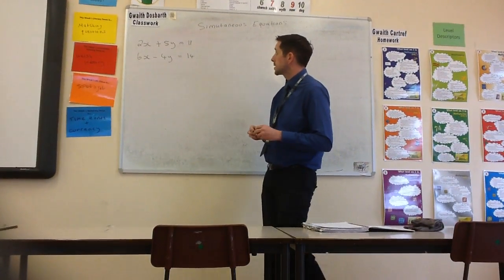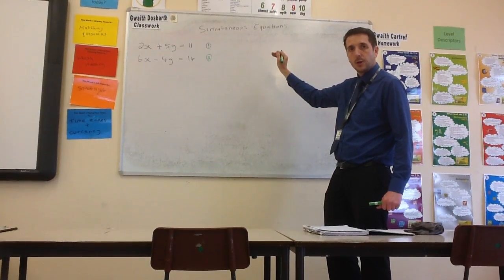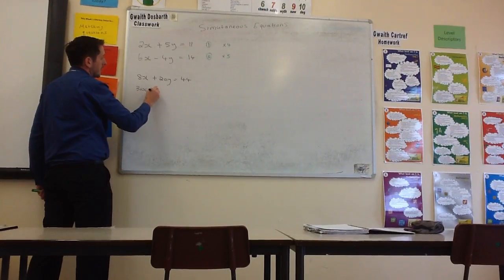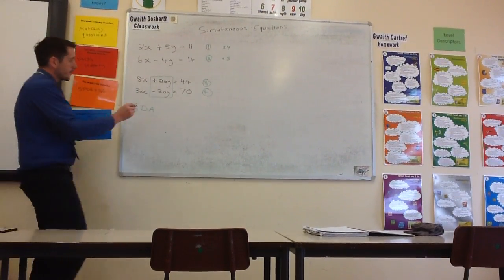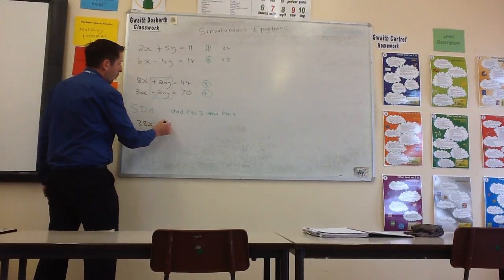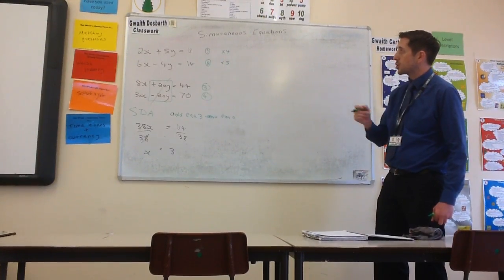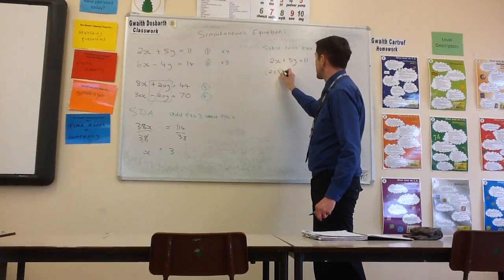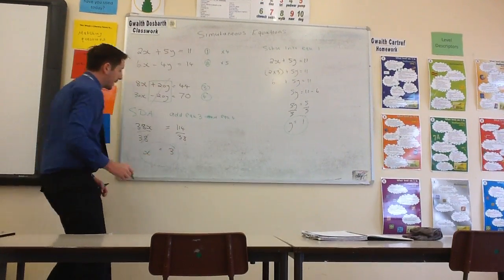Simultaneous Equations 2